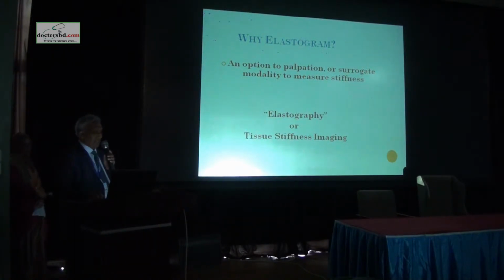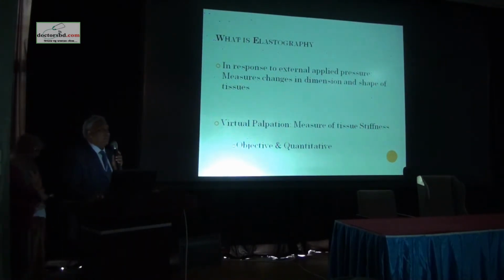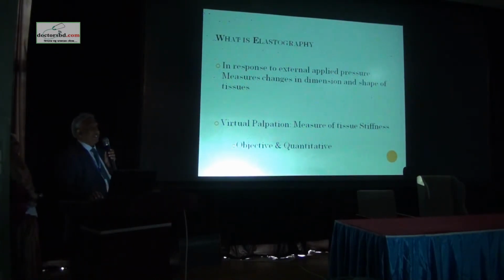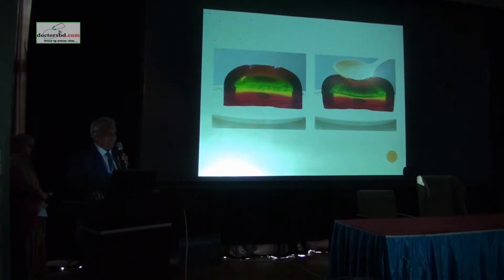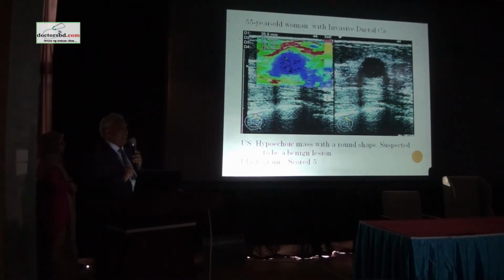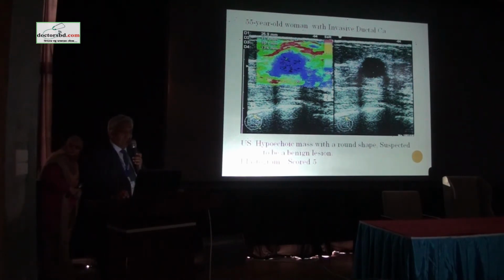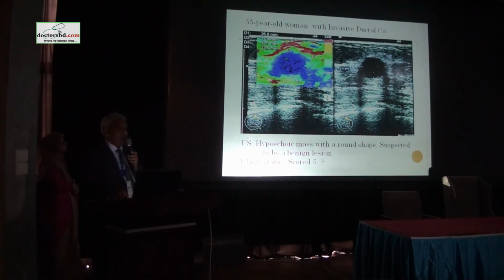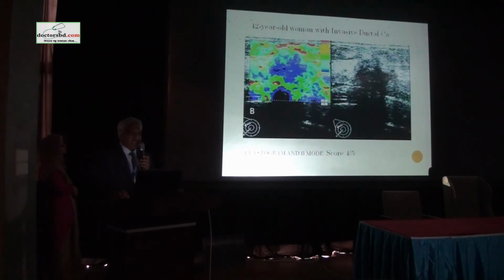Breast Elastography: Clinical Application by Prof Dr Mohd Khalid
Bangladeh Society of Radiology & Imaging (BSRI) presents 9th SAARC Congress of Radiology (SCR 2015) in Dhaka on 18-19 December 2015.  doctorsbd.com was the IT partner of this event.

There on 18th December Prof Dr Mohd Khalid A Rowley gave a oral presentation on "Breast Elastography: Clinical Application"

Speaker Detail:
Prof Dr Mohd Khalid
MD (Radio-diagnosis)
Professor
Department of Radio-diagnosis
Jawaharlal Neheru Mediacal College
AMU, Aligarh-202002 (U.P)
India